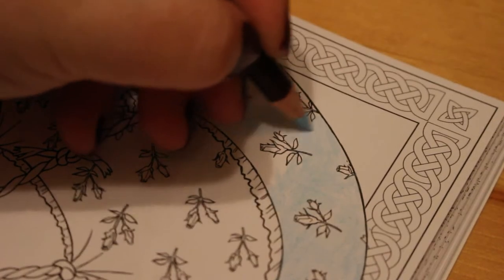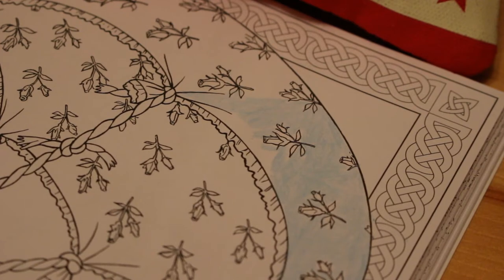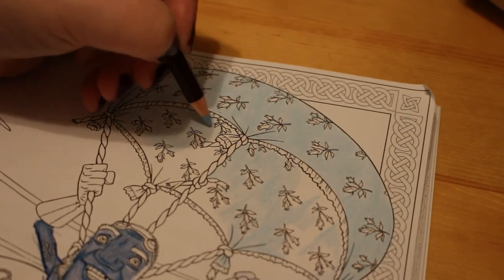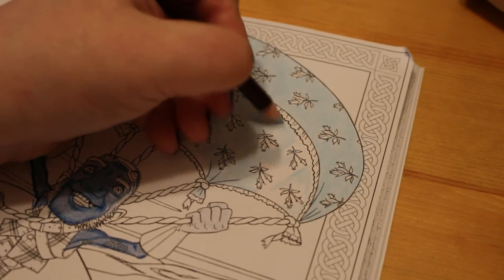Colour and Catch Up - Hamish from Terry Pratchett's Discworld Colouring Book Pt 1